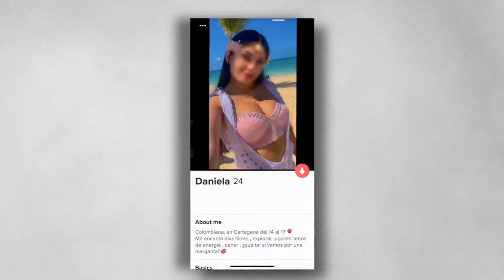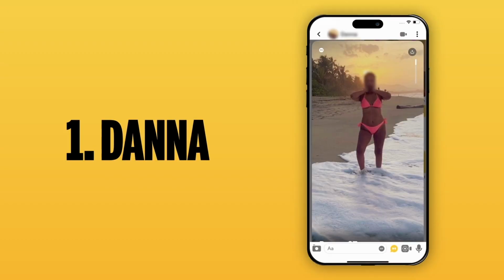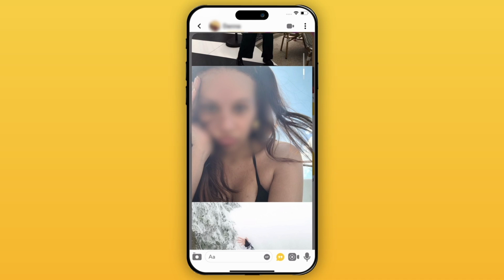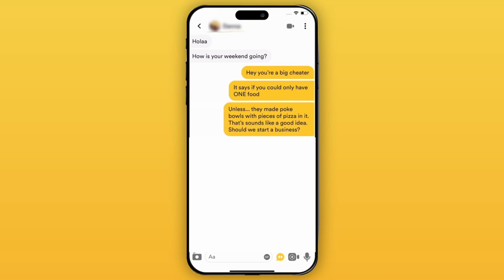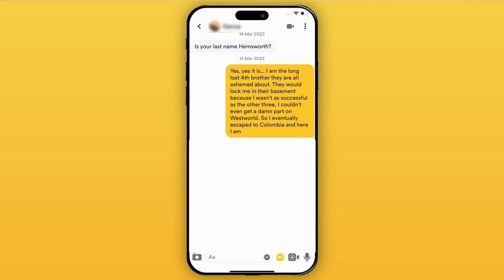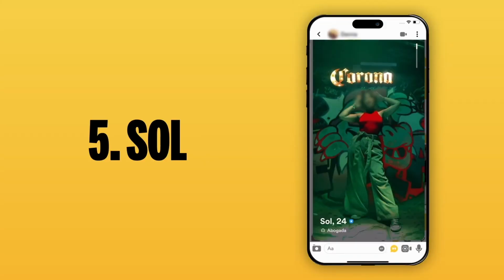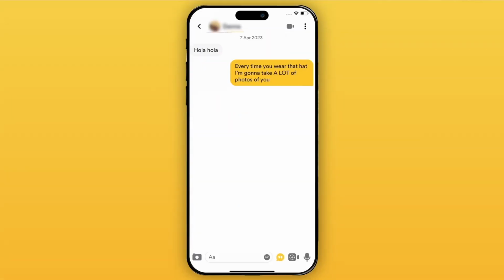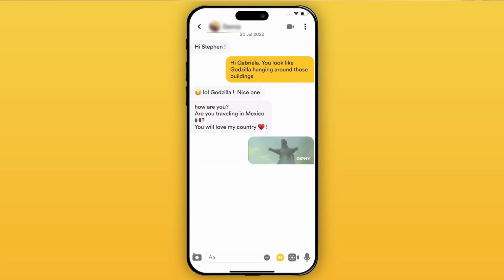Live Online Dating Opener Personalization For Guys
Hook Her Heart Is Our Brand-New, All-In-One Dating Transformation Video Course For Guys

🔥 FREE TINDER TUNE UP For Guys - Grab A Free Copy Of My 6-Step Tinder Tune Up

Online dating has changed a lot over the years. From its early days of video dates or some of the first dating sites like eharmony, all the way to new dating apps like Tinder, these apps have made a massive impact on the world. But what does the future hold for online dating when new technologies emerge? Let’s take a look.

Check out a bunch more articles on all things online dating,

✅ Like videos on dating apps? Here are a few different playlists consisting of all my helpful videos on a particular app:

QUESTION? — Have a question about Online Dating, Dating In Person, Dating Apps, Relationships, or Anything Else? Post in the comments section of this video!